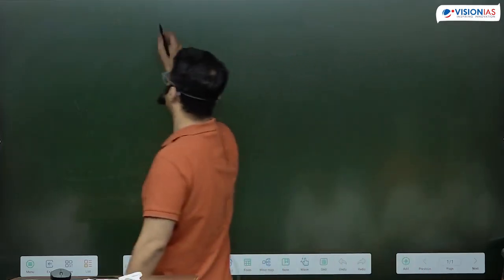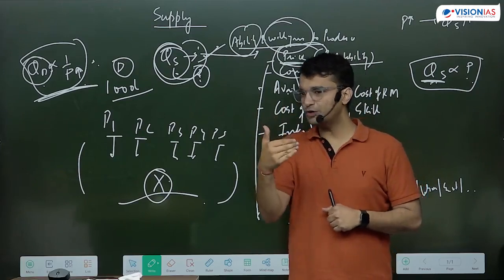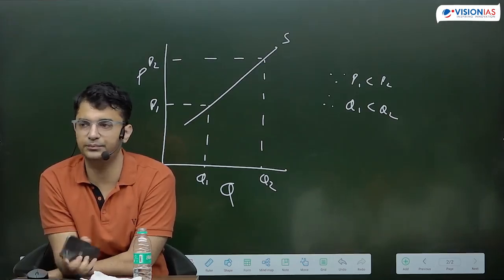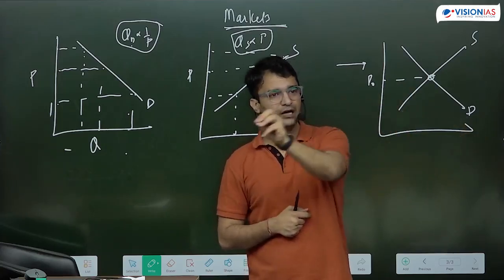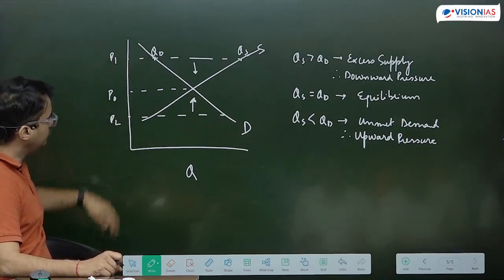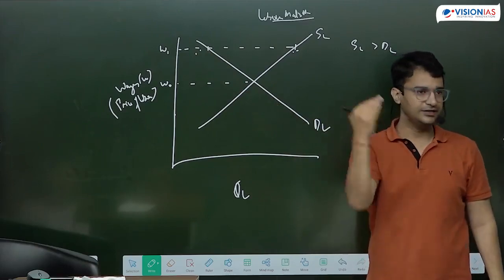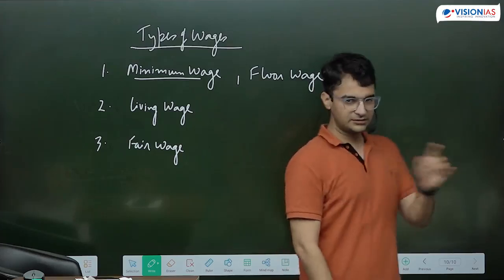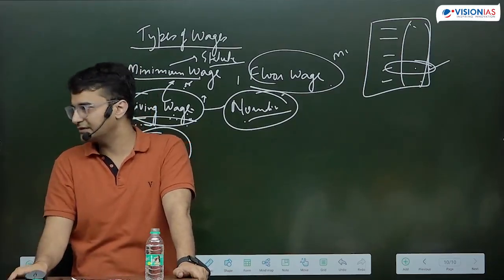Economic Class 7